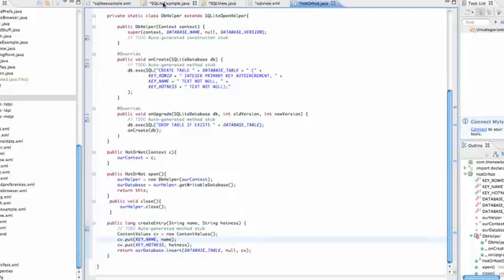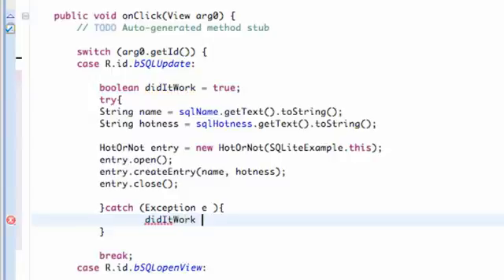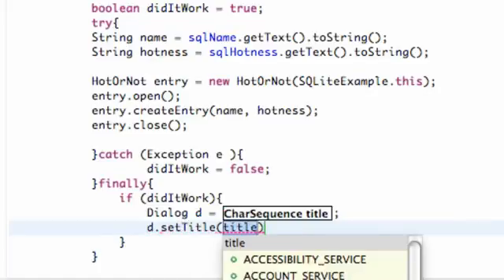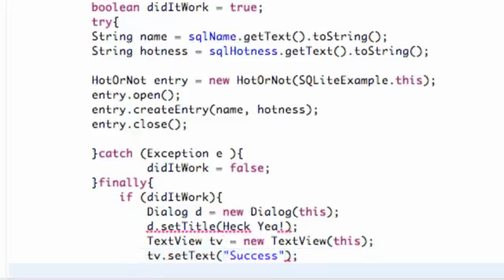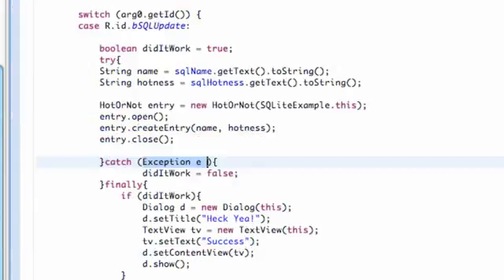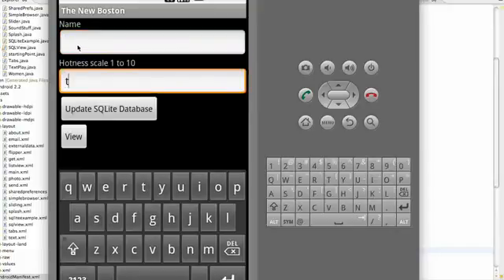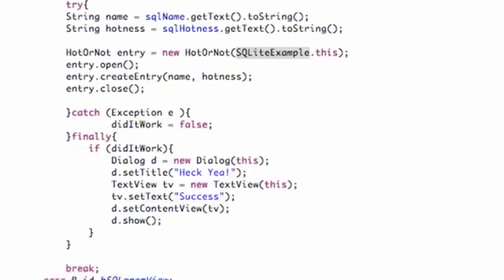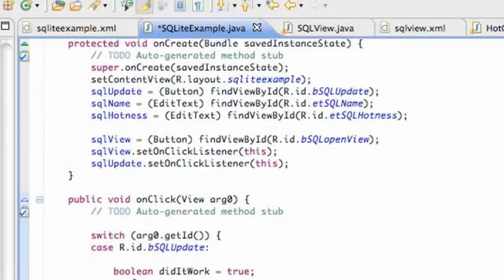Android Application Development 118 How to Create a Dialog